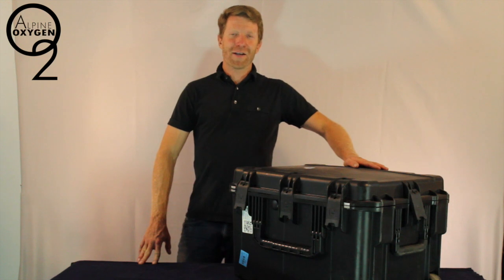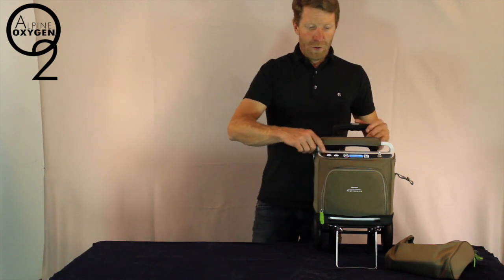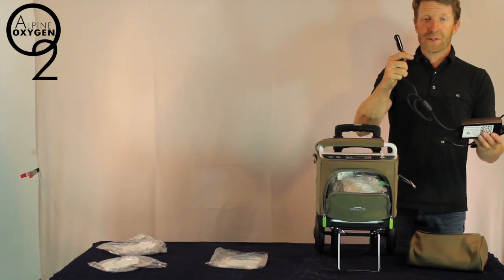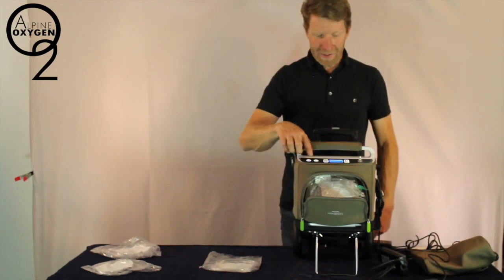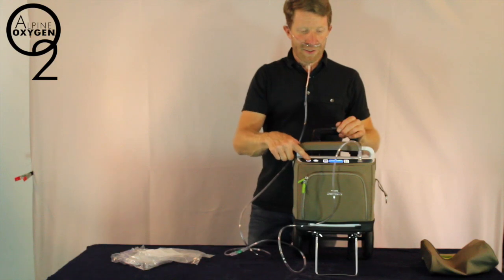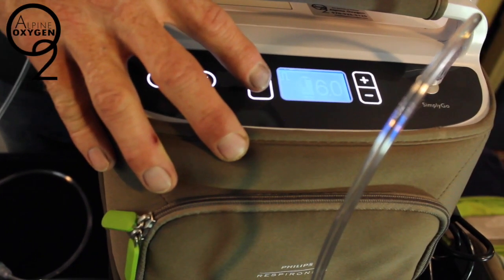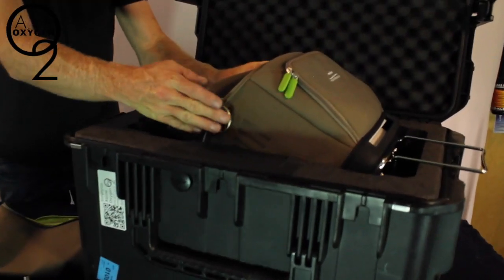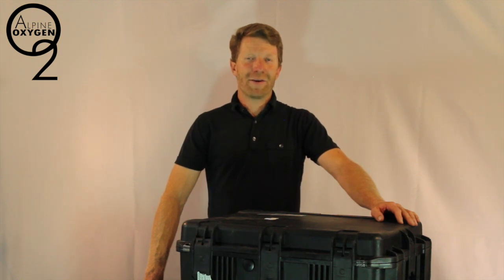SimplyGo Concentrator Instructional Video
Instructional video for use of Alpine Oxygen 10 lpm Oxygen Concentrator.
For written instruction, click "SHOW MORE" below

Oxygen Concentrator Instructions
Power: please make sure that the unit has adequate battery charge or is is plugged in to a wall outlet
To power on the unit:  Press the Power button 2 times (1 press to light up screen, 2nd press to turn on unit)

Oxygen Liter Flow:
The concentrators have variable flow rates, they are controlled by arrow buttons on the upper right of the digital display.

Nasal Cannula:  The nasal cannula (marked 1600-Q on the packaging) is the most comfortable way to use oxygen. Hold the nasal cannula with both hands out and the “prongs” in the middle. Place the “prongs” in the nostrils and pull tubing back over the ears. Do not put over the head. Adjust the Concentrator flow to the level of flow that is most comfortable for you.

Do Not(‘s):
Do not unplug the concentrator when it is running, always turn it off first. Do not cover the Air-intake. Restricting the air flow could damage the concentrator, please do not cover the unit with anything or use while in a contained bag or box.
Do not use concentrator near open flames, fire places, stoves. DO NOT SMOKE WHILE USING THE OXYGEN CONCENTRATOR.
Trouble Shooting:
 Be mindful that some properties have outlets that are controlled by a wall switch. If the unit is plugged in, but does not function (may produce a buzzing sound), please move the unit across the room and test using a different wall plug.